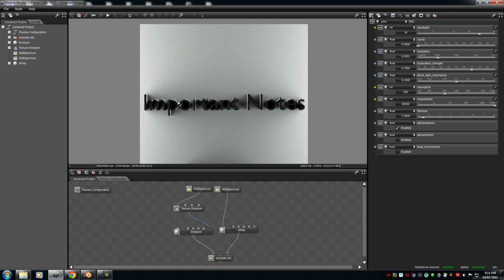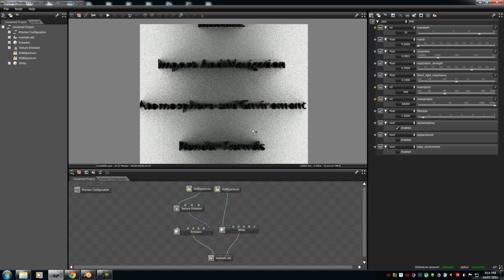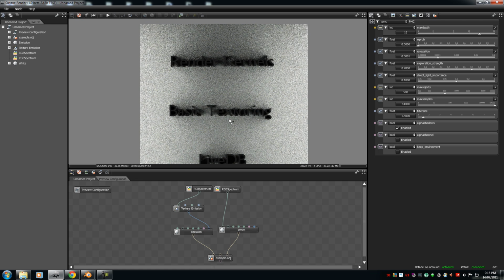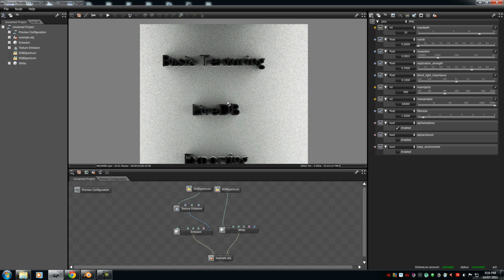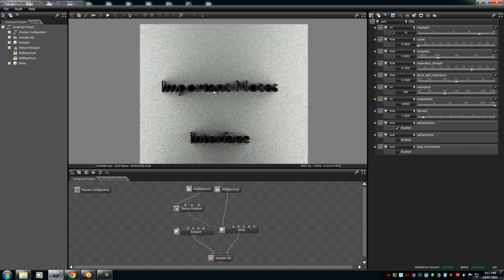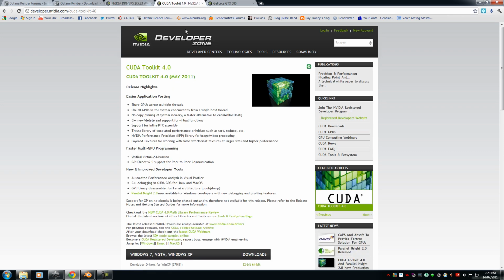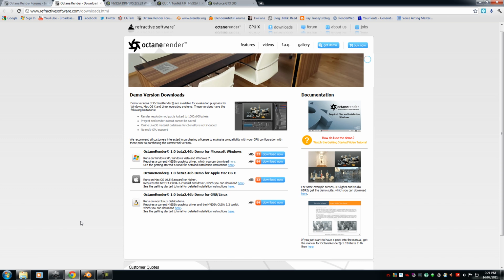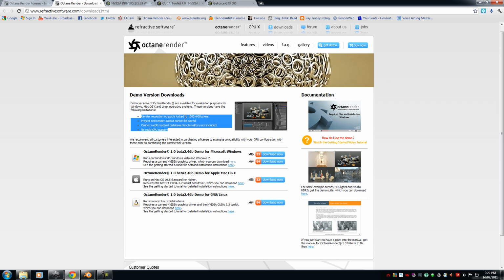Octane Render Tutorial Series - 1 - Notes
Hello,

This is the first of many tutorials of octane render in this video I will give a re-introduction of what will be in these tutorials, along with what websites you will need to go to download certain programs and files inorder to make octane work to its fullest.

==OCTANE CAN ONLY WORK ON NVIDIA CARDS==